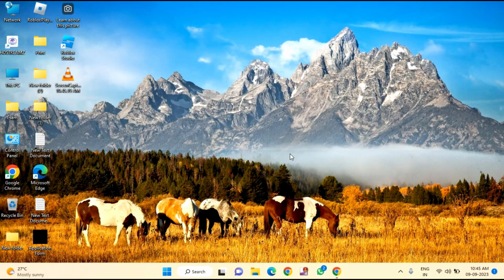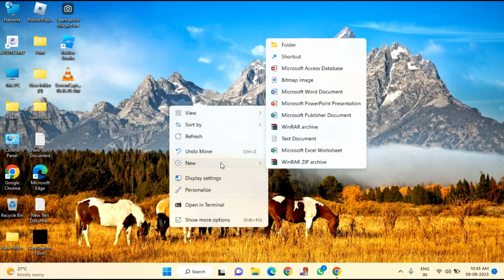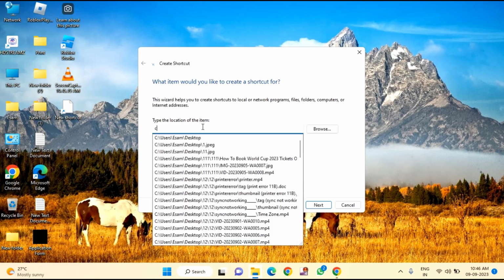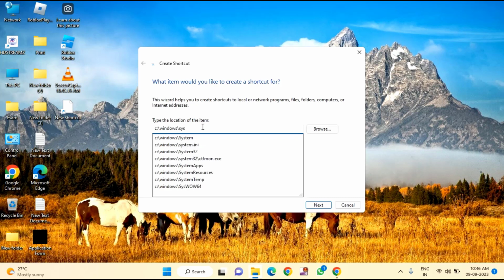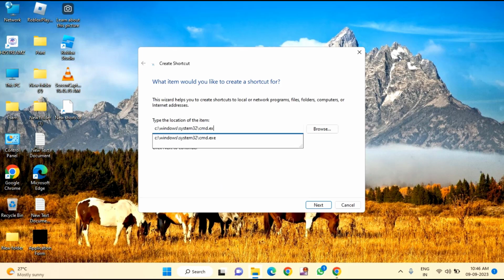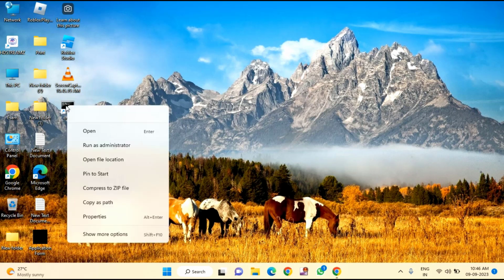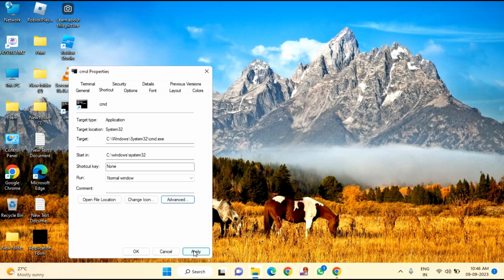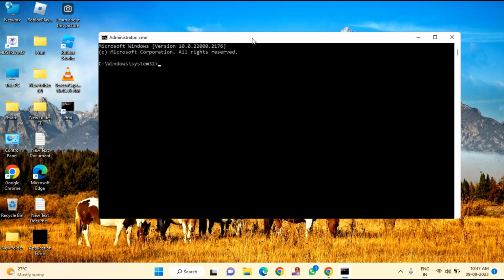How to fix Command Prompt Can’t Run as Administrator | CMD Can’t Run | Command Prompt Not Working